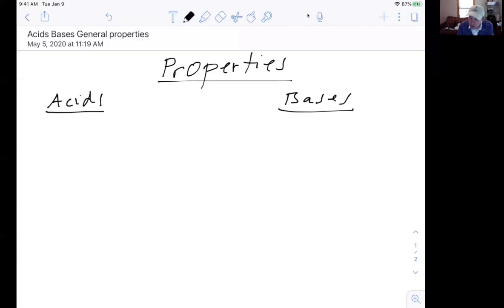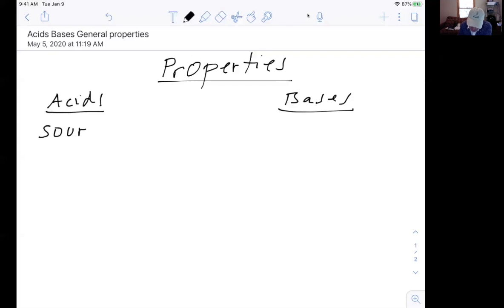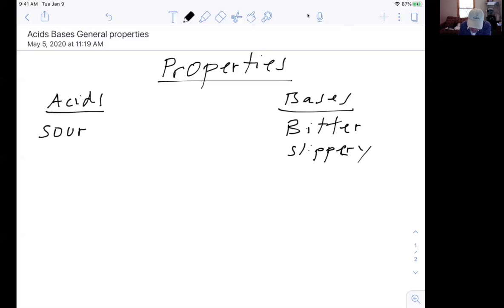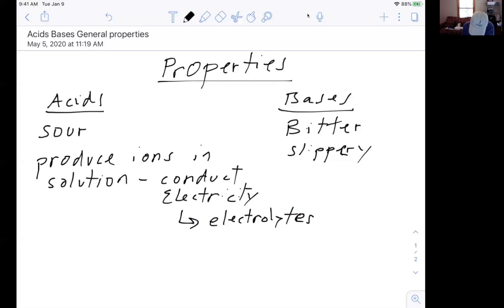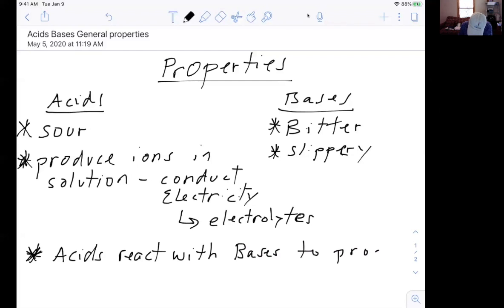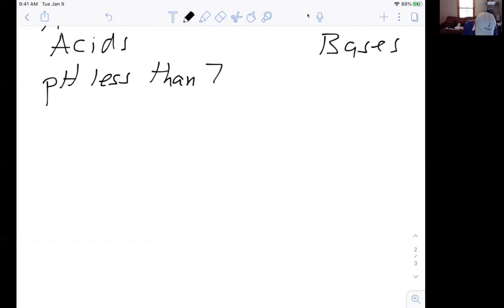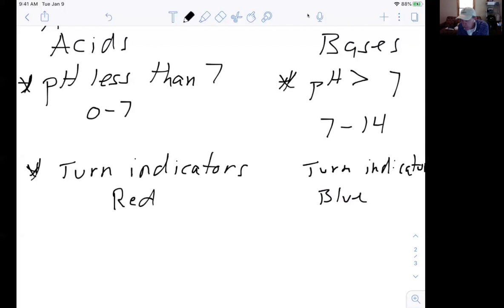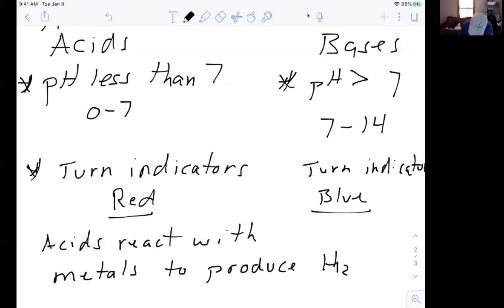Acids/Bases Properties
This video is about zoom_0